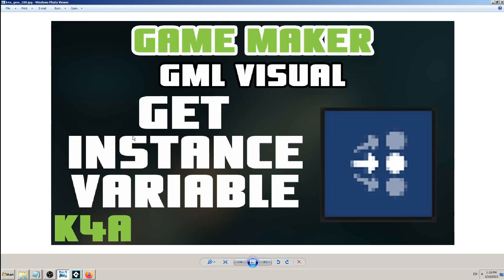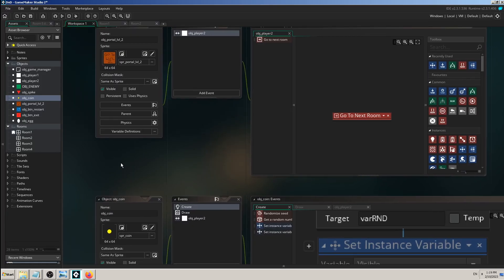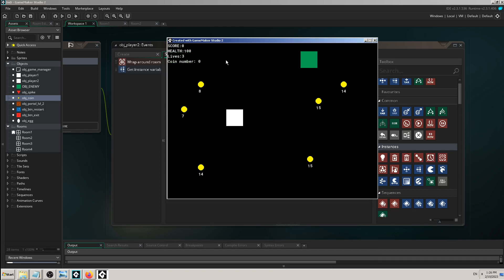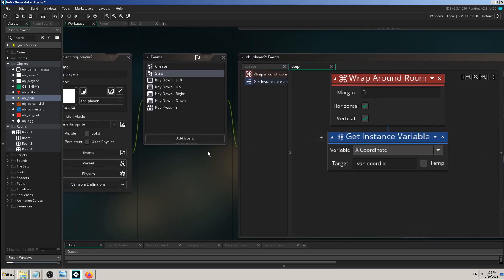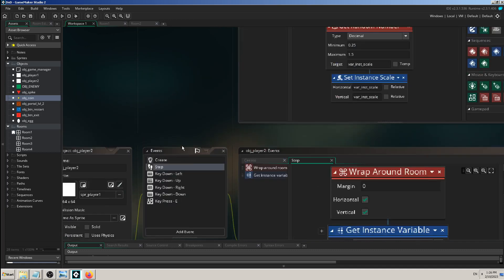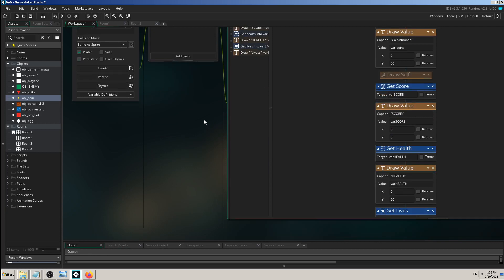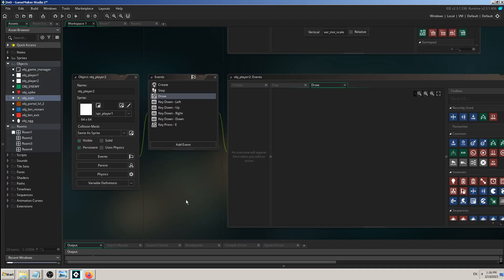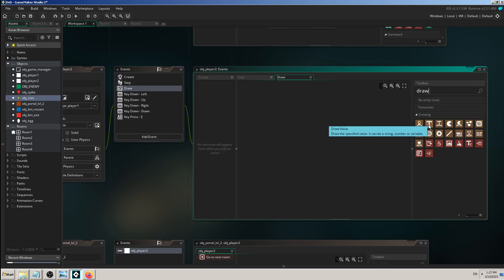Get Instance Variable - GameMaker GML Visual